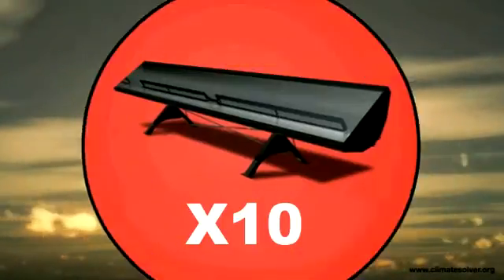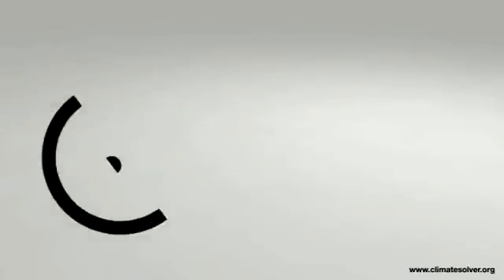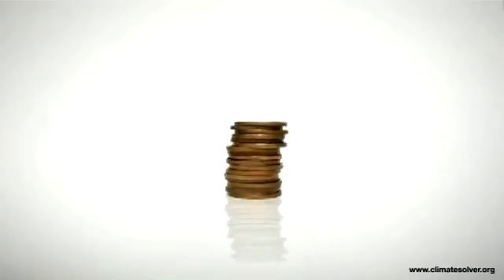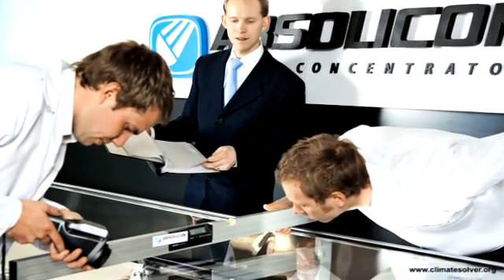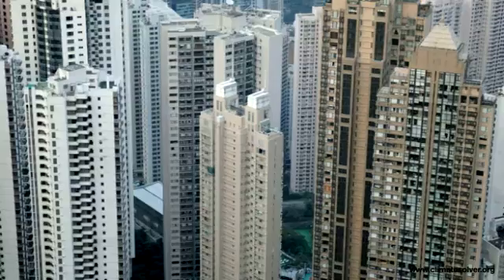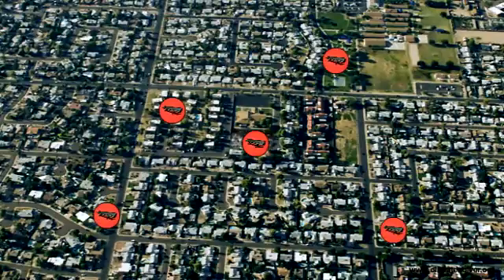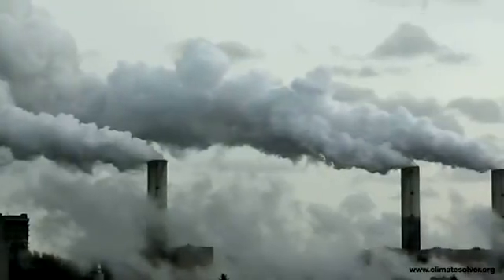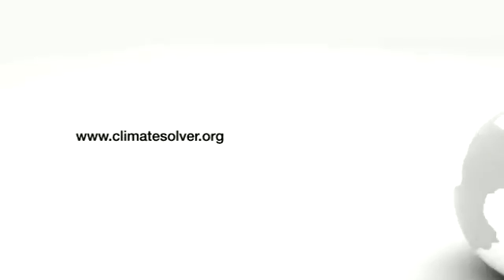Absolicon climate solver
World Wildlife Fund WWF climate solver 2008 - Absolicon Solar Concentrator is presented